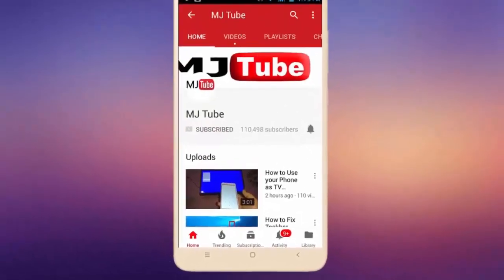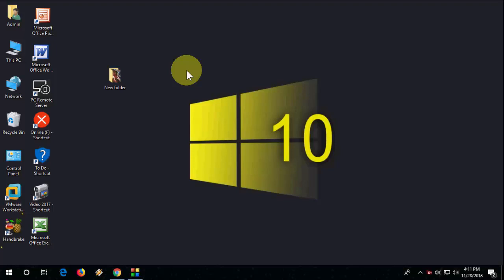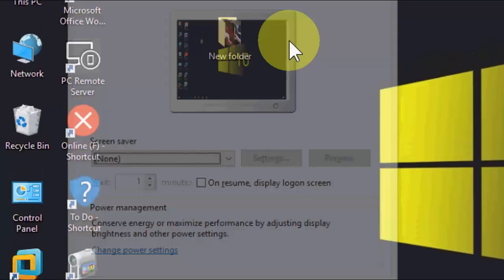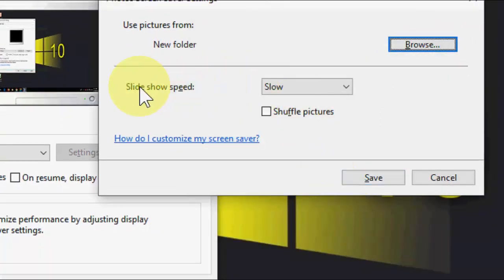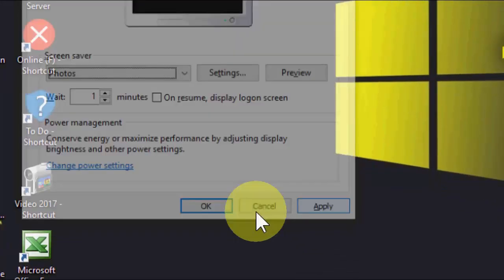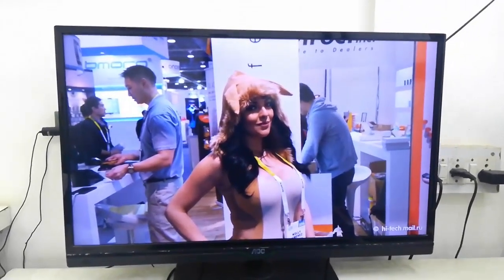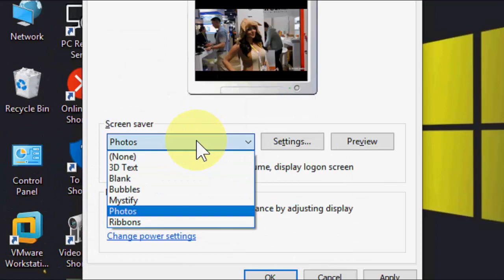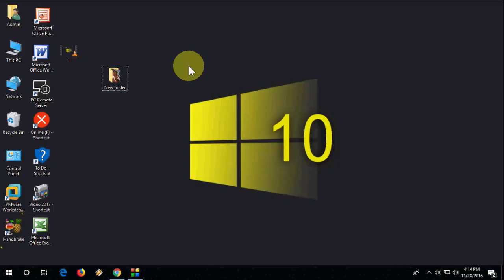Display Your Picture Slideshow As Screensaver in Windows 10/8/7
Set my picture as windows 10 screensaver